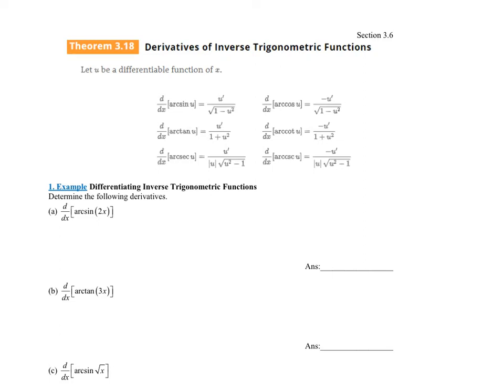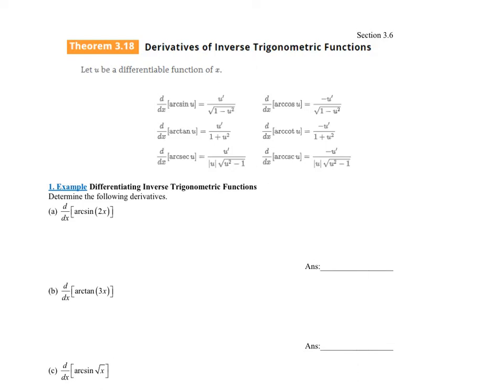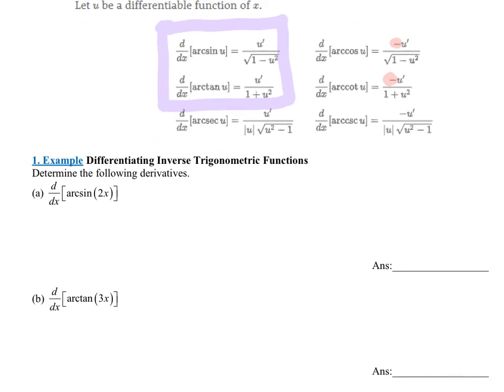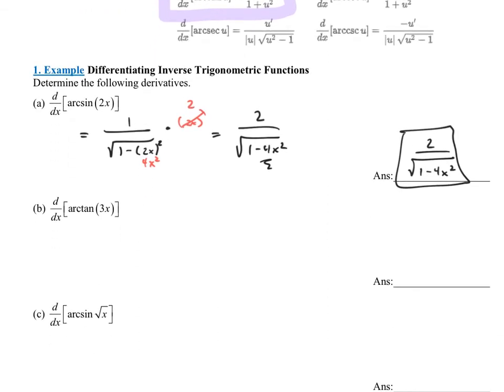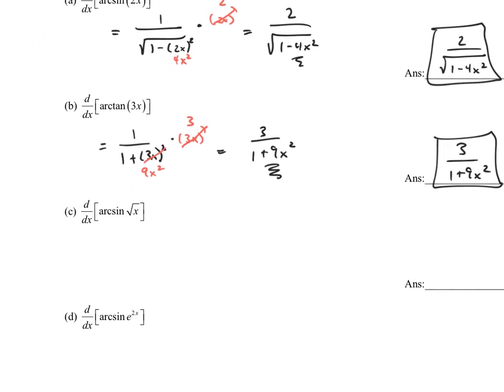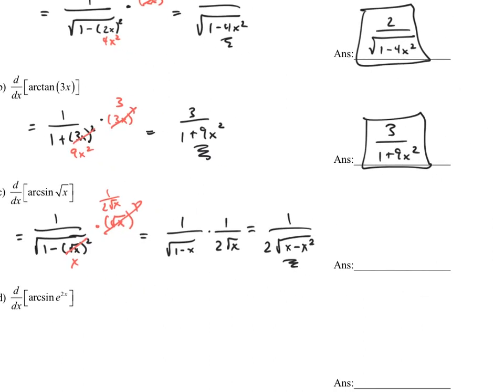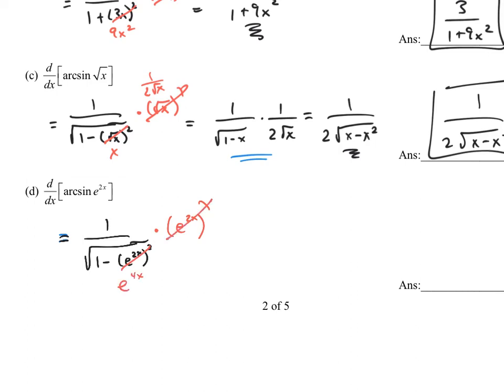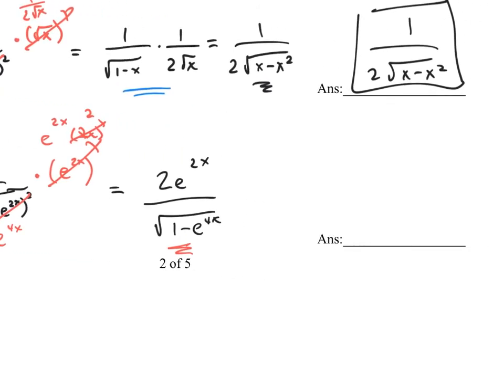3.6 Derivatives of Inverse Functions-2